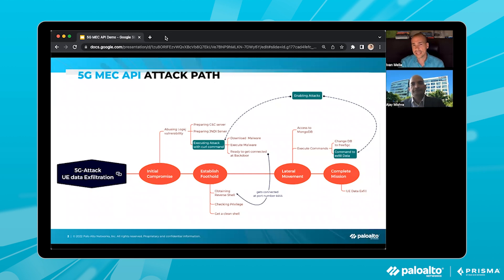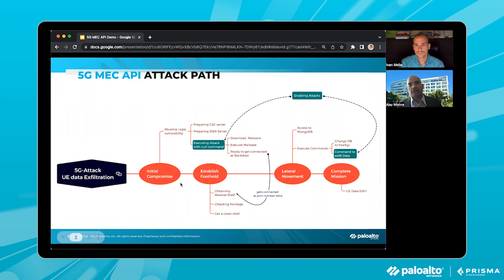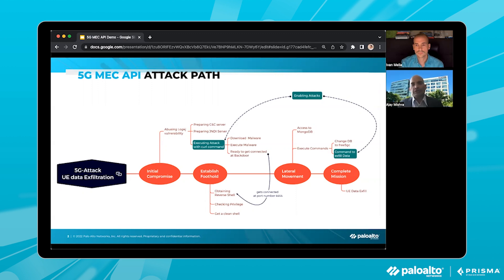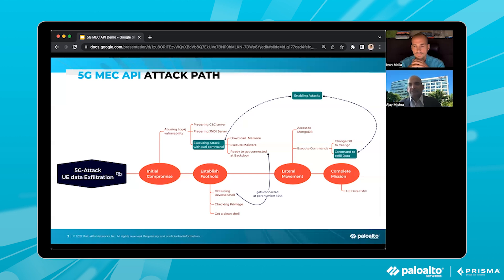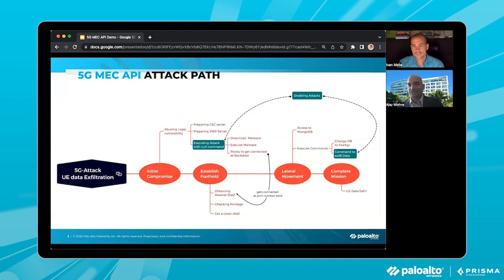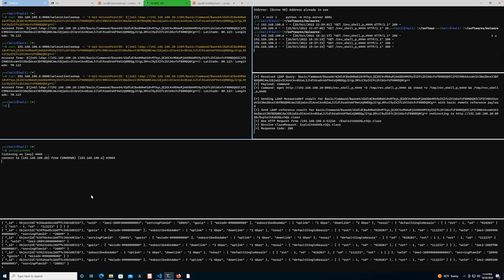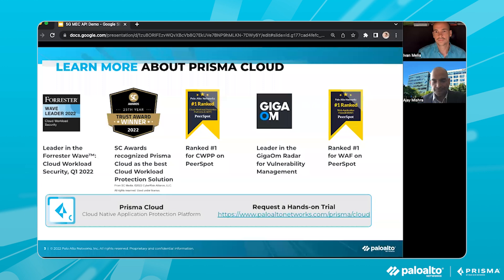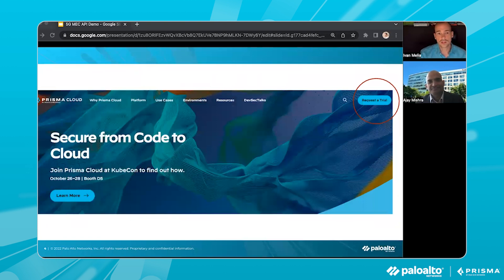Blindspots of Legacy Security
How easy is it to compromise 5G SA Core without a new security approach? Uncover the blindspots of legacy security with Ivan Melia, Head of Product Marketing, and Ajay Mishra, Field CTO.